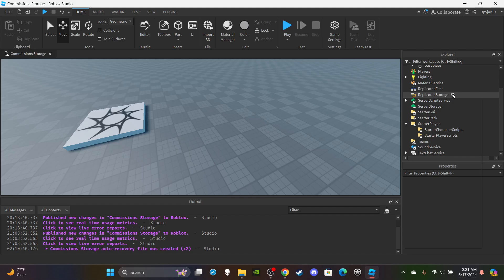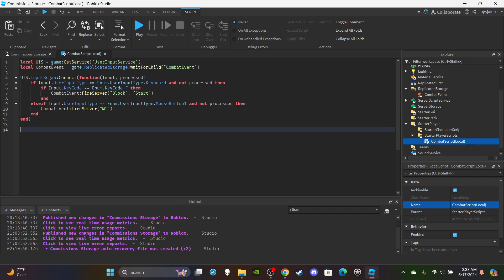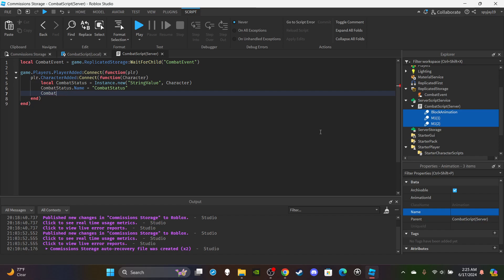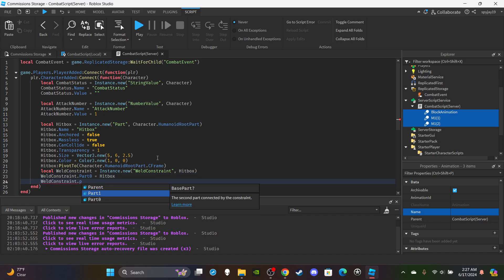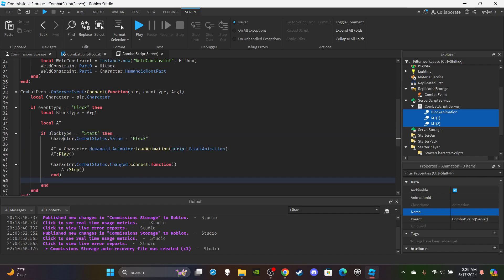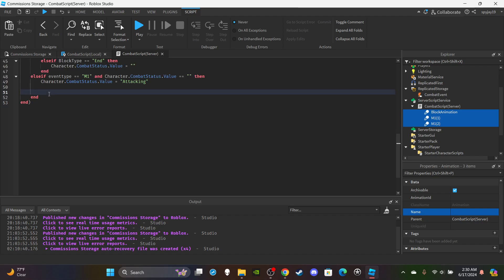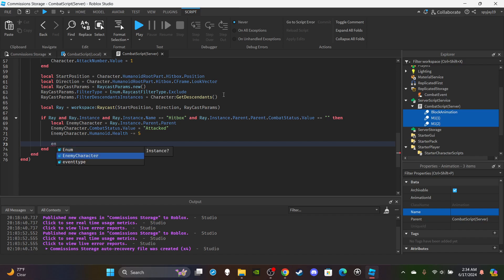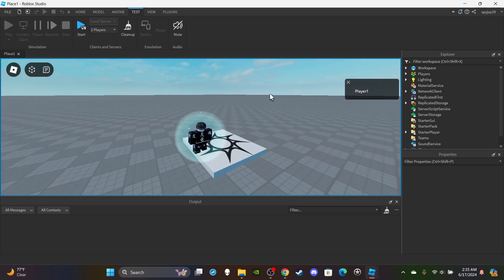How to make a Combat Blocking System in Roblox! (Roblox Studio Scripting Tutorial 2024)